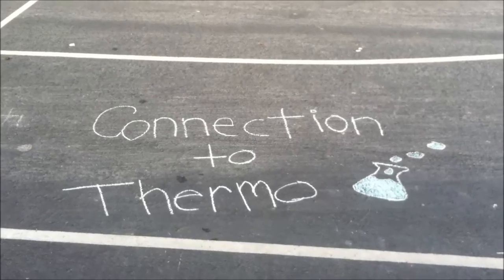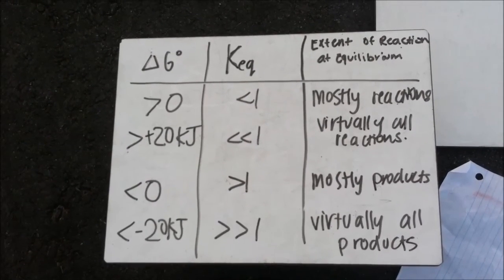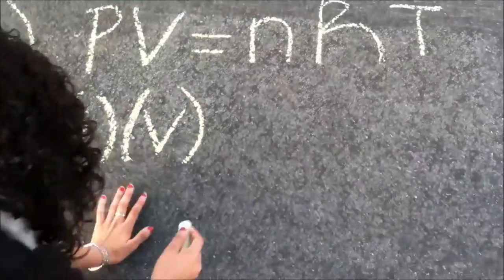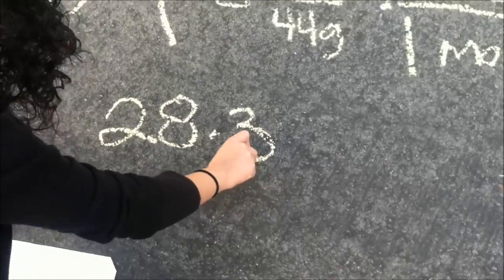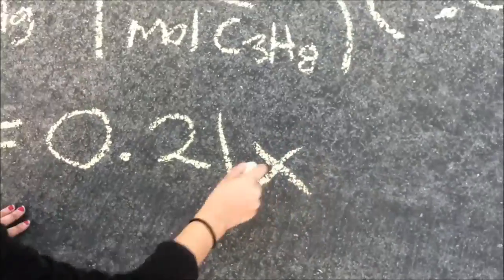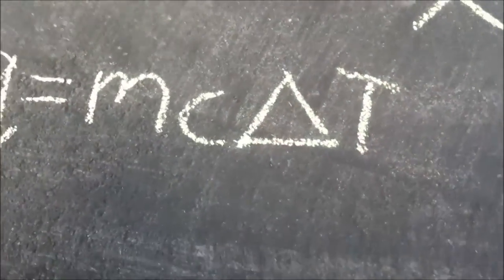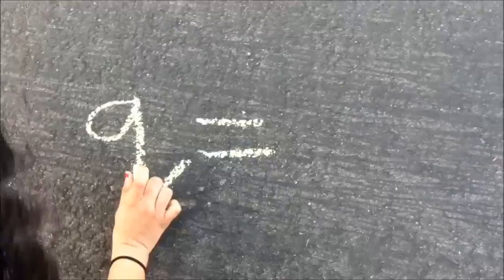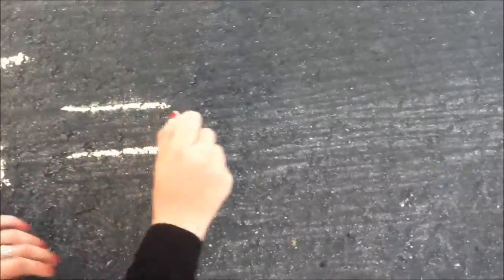ECHS AP Chem Video